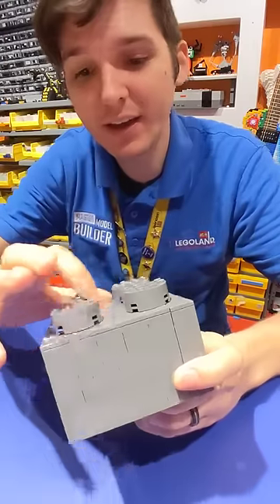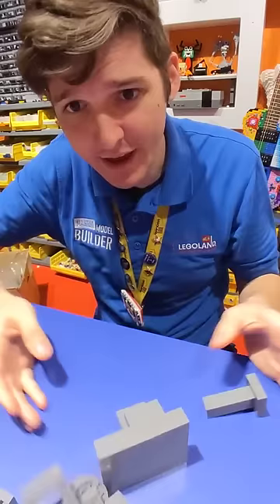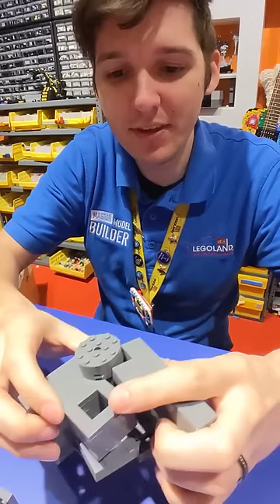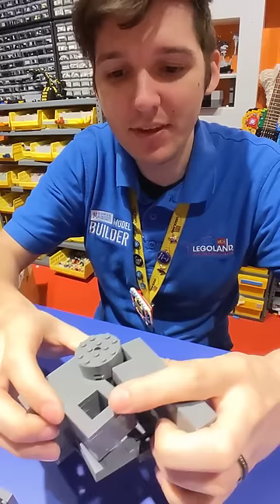Big LEGO Brick Falls Apart